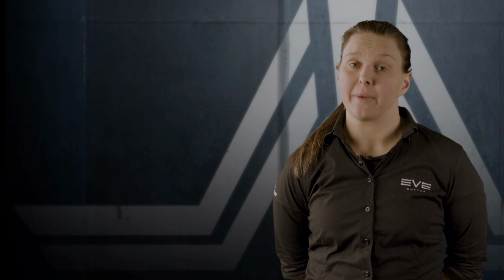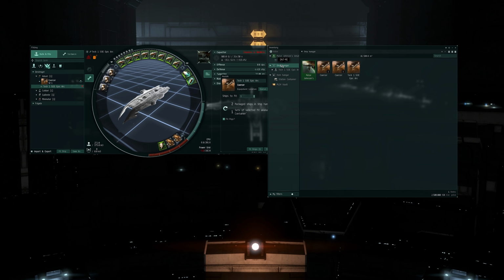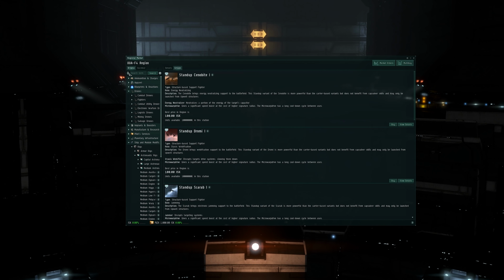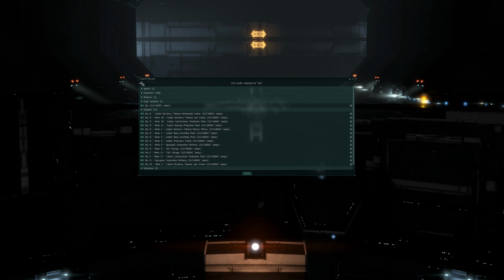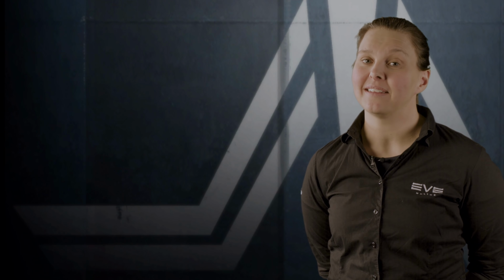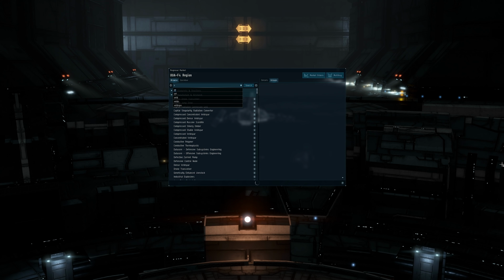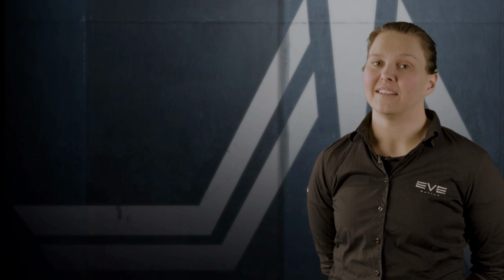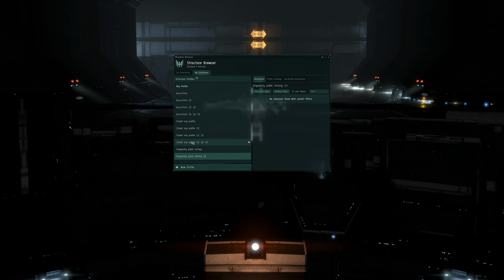EVE PULSE - Surgical Strike Tweaks, Quality of Life, CSM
Welcome to the Pulse, Capsuleers, your frequent burst of news from EVE Online! This week's episode contains details on the following:
[0:05] - Surgical Strike tweaks
[0:52] - Quality of Life changes
[2:59] - CSM Summit minutes and CSM 15 elections
[4:20] - 2-for 1 Avatar SKINs and New Eden Store sale
[5:00] - Upcoming Rooks and Kings Twitch stream with Lord Maldoror